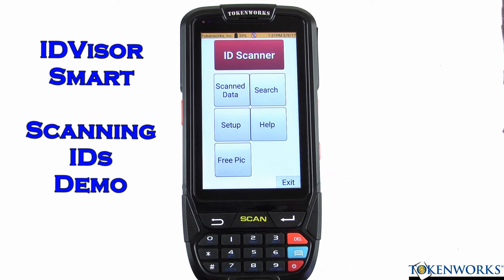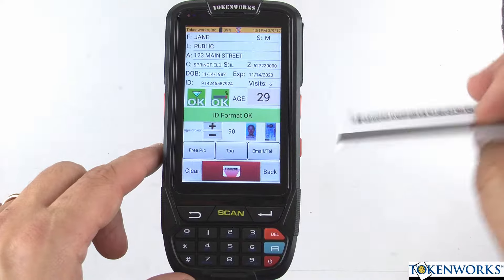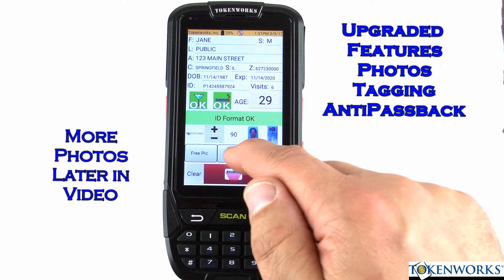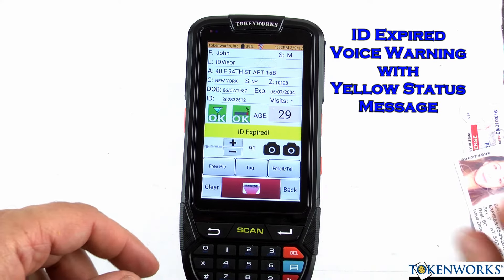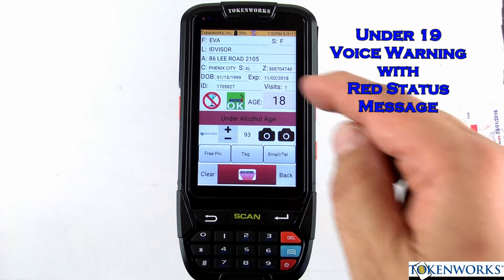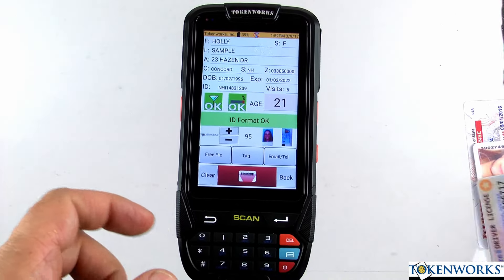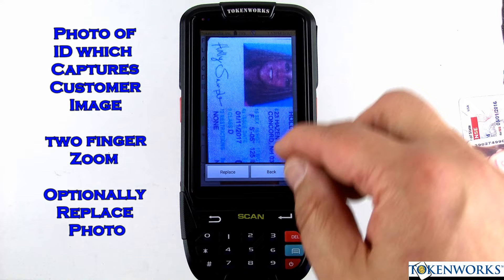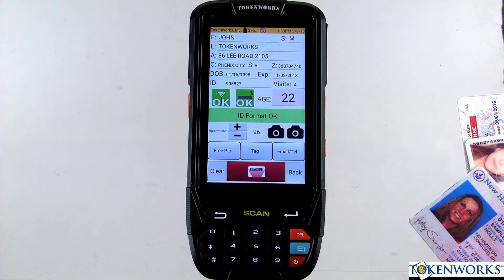IDVisor Smart Scanning IDs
ID Scanner - Brief demo showing how to scan drivers licenses with ID Scanner calculating Age, warning verbally and visually if underage, ID Expired.  Also a brief introduction to photo capture. Includes overview of scanner hardware and main software features.  Photos, Tagging,  Antipass back, data export and charging covered in other videos.